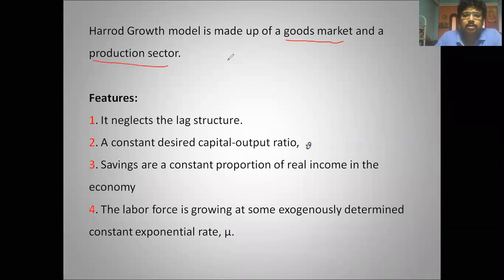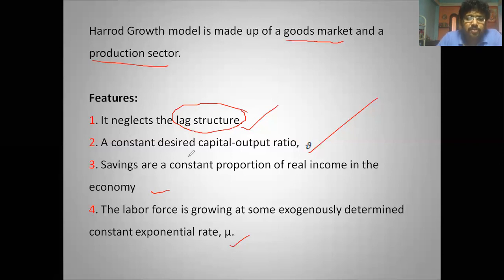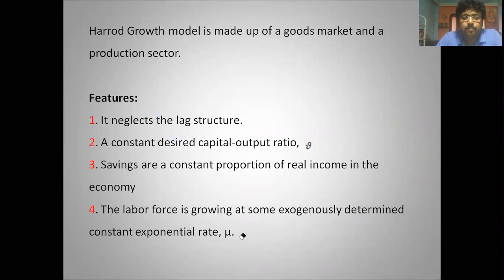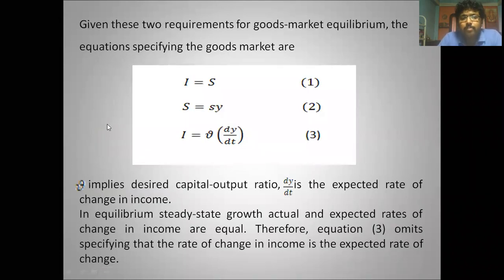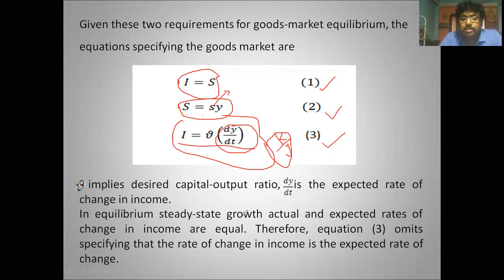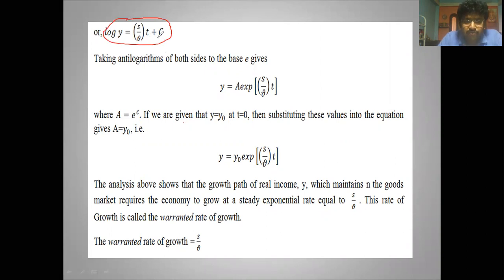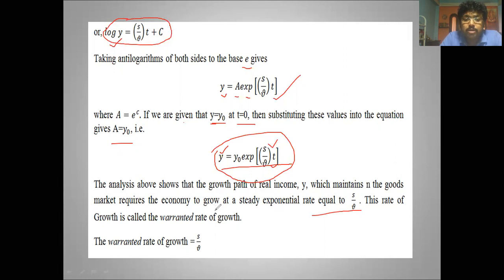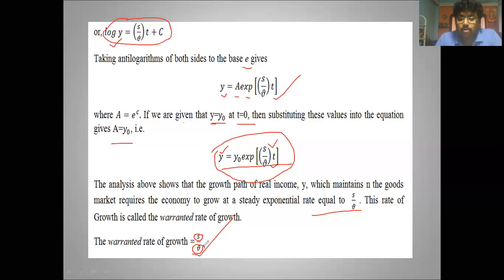The Harrod Growth Model